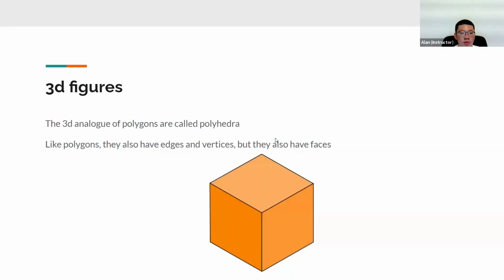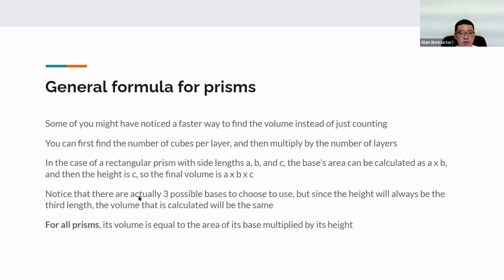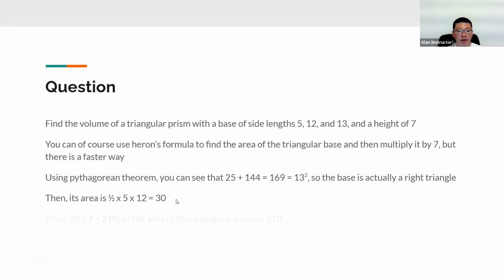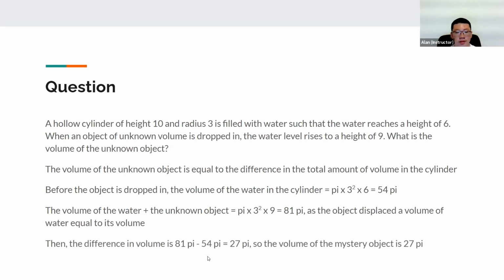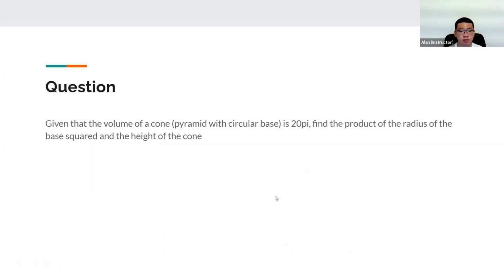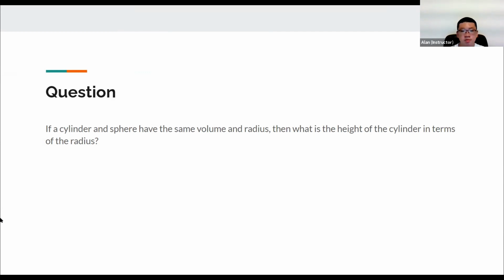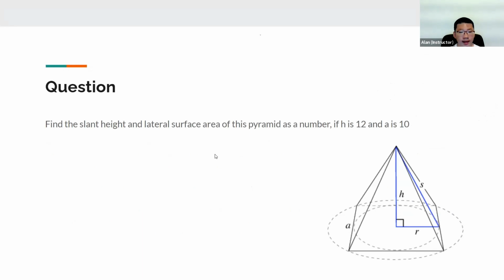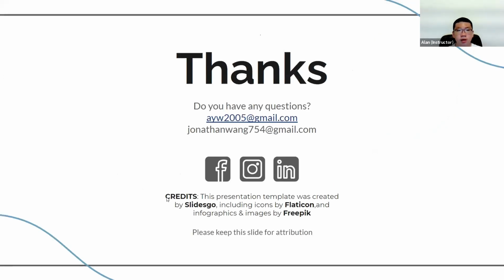Cloud Classroom 2021 Summer, Basic Geometry, Class 7